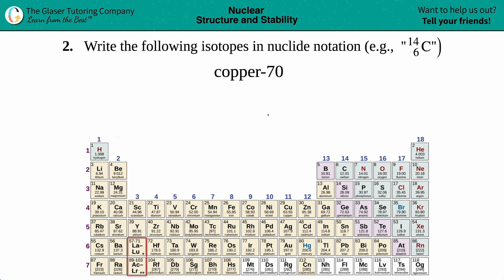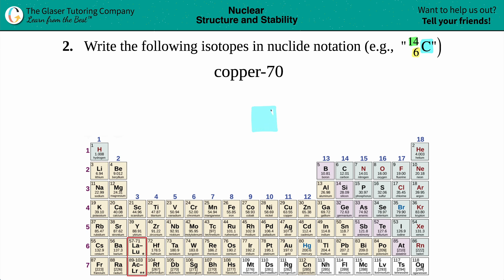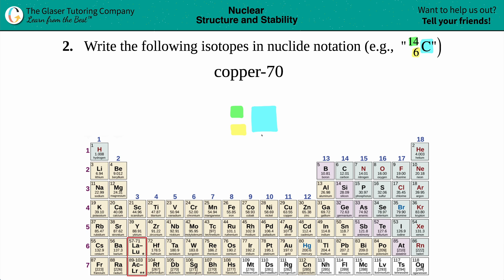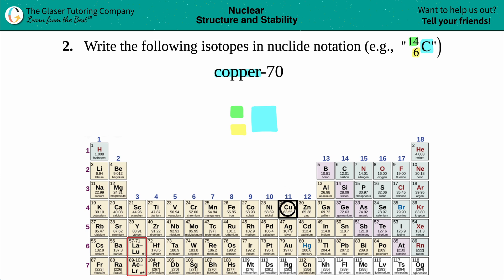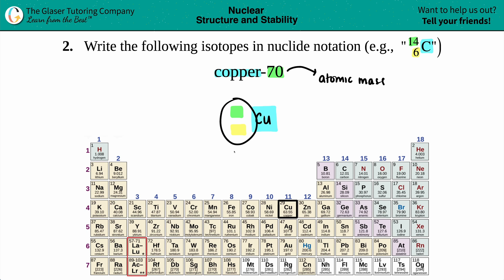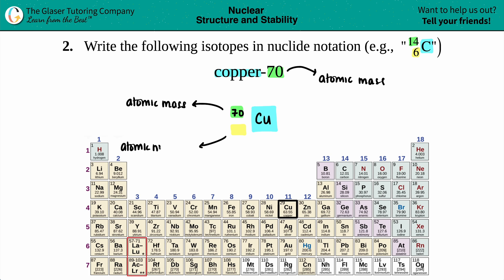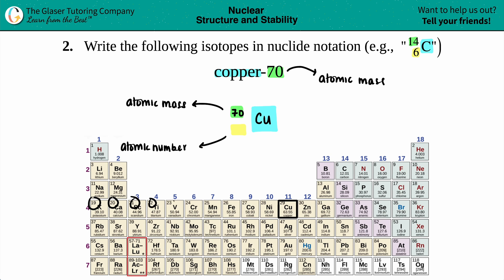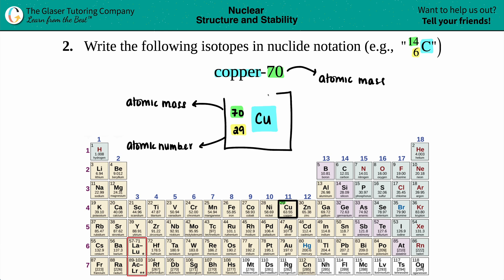21.2b | How to write nuclide notation for copper-70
Write the following isotopes in nuclide notation (e.g., "14 C 6")
copper-70